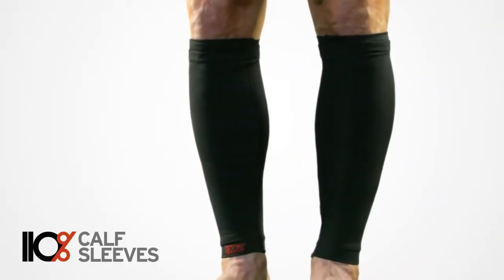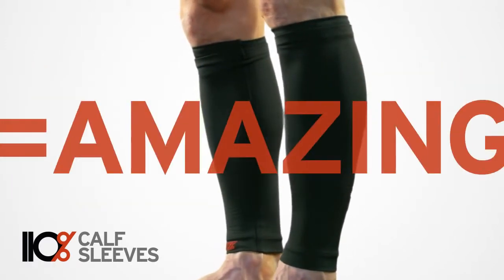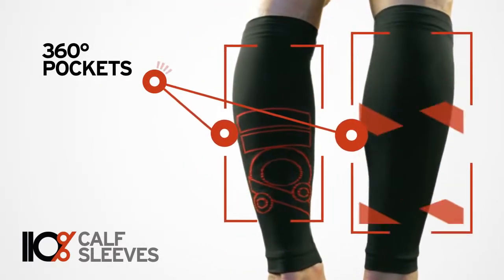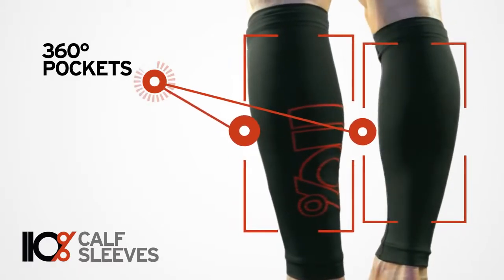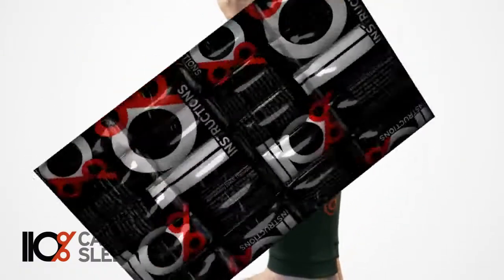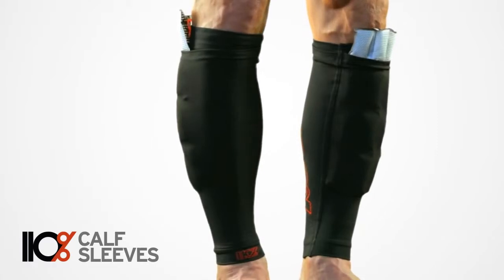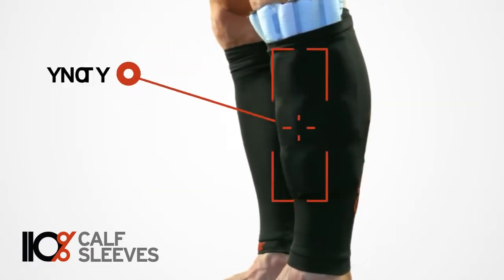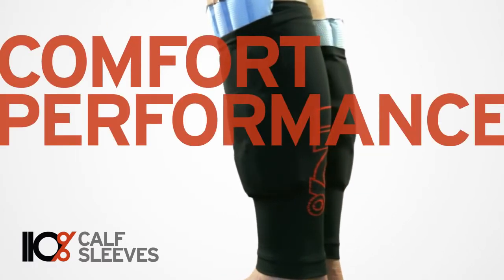110% Play Harder 110 Double-Life Compression Calf Sleeve + Ice | Realigntech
Combining the benefits of compression with the power of ice, 110% Play Harder 110 Double-Life Compression Calf Sleeve + Ice is the perfect choice for performance enhancement and recovery for gym-goers, athletes and sportspersons. The 110% Play Harder 110 Double-Life Compression Calf Sleeve + Ice provides muscle stability with a double layer of compression and pockets for applying ice directly to the shins and calves for maximum comfort, performance and recovery.

Double-Life Compression Calf Sleeves combine the benefits of compression and the power of an ice bath in a single piece of gear to make R.I.C.E. therapy easy: rest, ice, compress and elevate. The 110% Play Harder 110 Double-Life Compression Calf Sleeve + Ice is perfect for the clinical application of shin splints, calf strain/muscle tear, compartment syndrome and Achilles tendonitis/pain.

There are many benefits of compression to most sports, gym and training environments! Before training or performing, compression improves circulation & prepares muscles to perform at their peak. During training, compression aids muscle stabilization & reduces fatigue allowing you to push harder and move faster. After training, compression  increases circulation and speeds recovery dramatically

Technical details:
- 20-25 mmHg of Compression
- Gradient & Zoned Compression
- Antimicrobial SilverTech Fabric
- Superior moisture wicking
- 360° 4-Way stretch

Realigntech.com.au